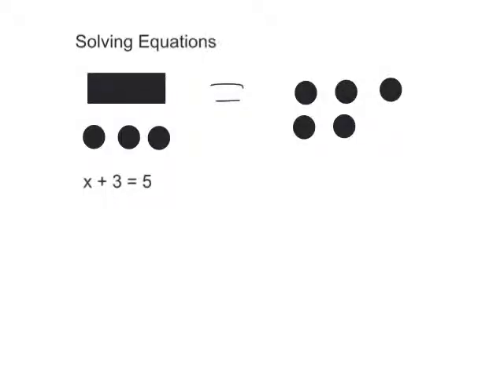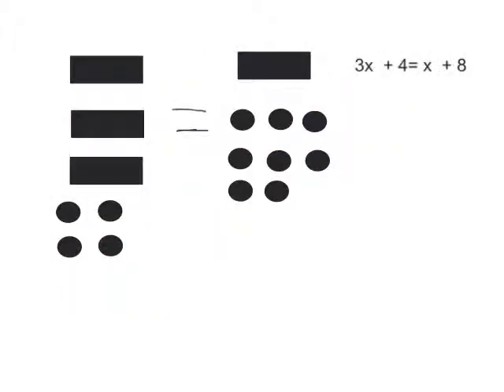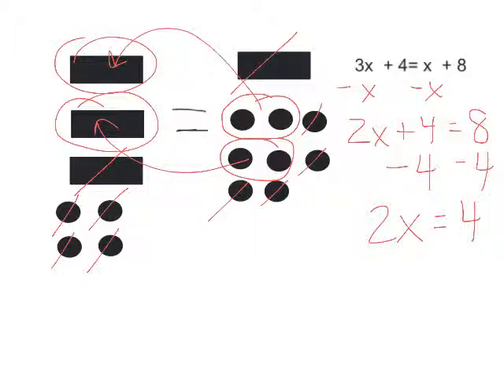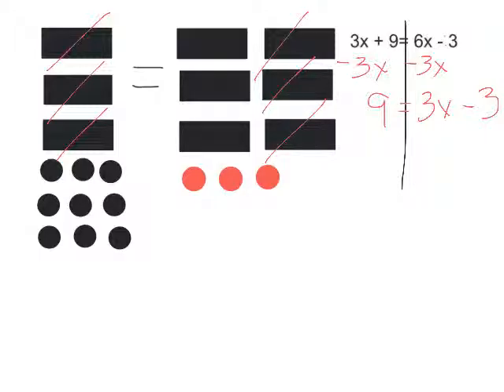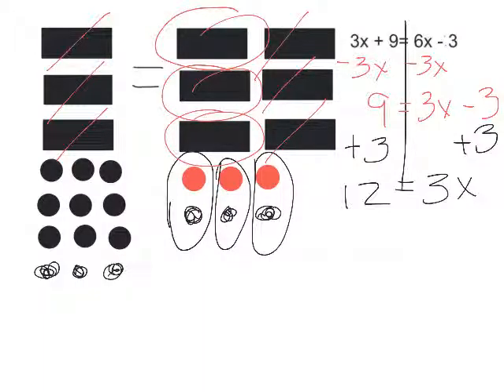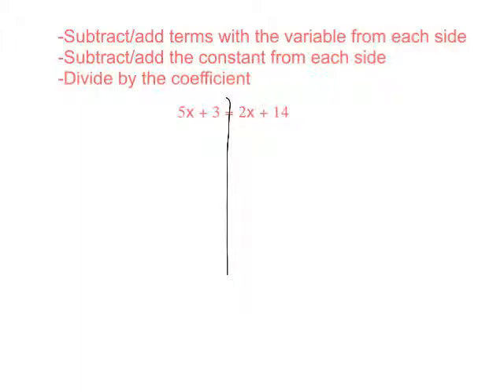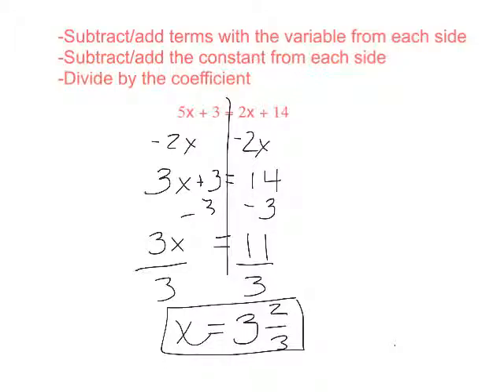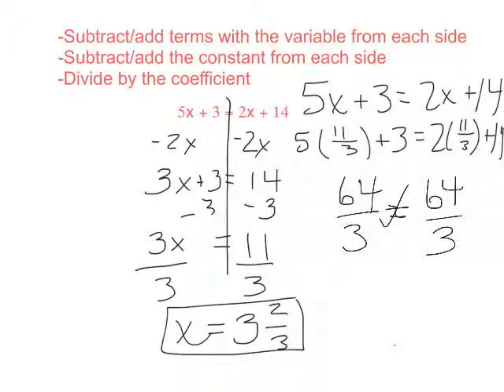Solving MultiStep Equations